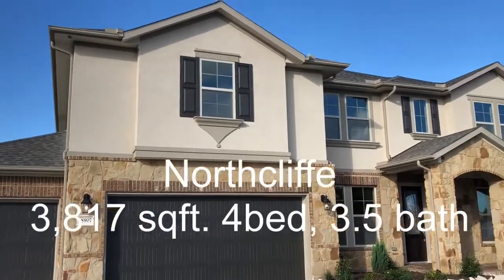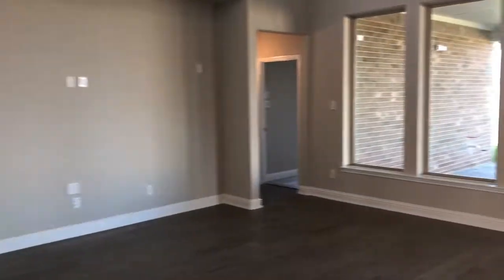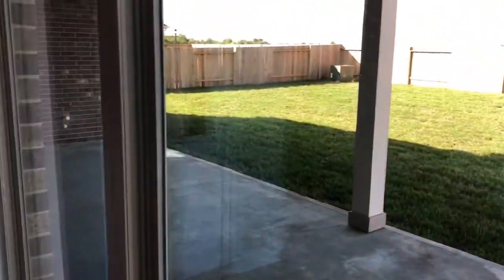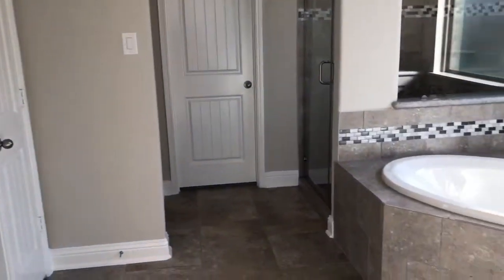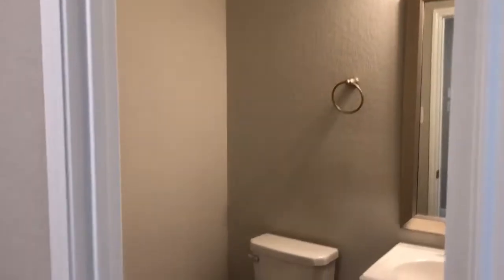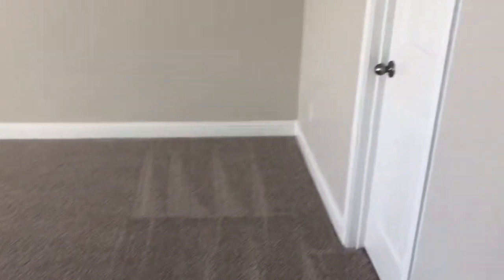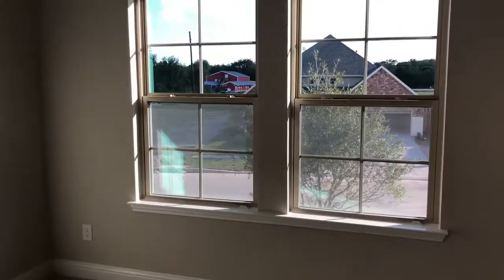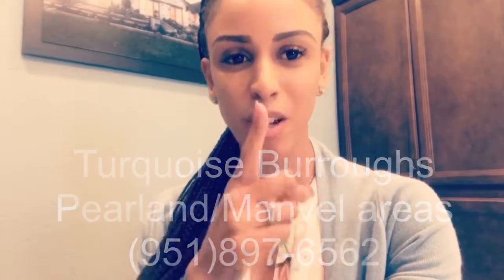Beazer Homes Hilltop Collection - Northcliffe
4 bed 3.5 bath
3,817 square feet
3 car garage

Energy efficiency at its finest!
Beazer offers: Spray foam insulation, Tavel weatherization, 16 SEER A/C system, Low-E reduce heat windows, LED light bulbs, Tankless has water heater, Energy Start better best rating.

Customizable floor plans to boot!
Beazer Offers: Three areas in the home are freely customizable at no additional cost. These options are called Choice plans and the areas consist of  (1) the kitchen (2) the master bathroom (3) study/ extra bedroom.

Mortgage Lender Choices galore!
Beazer Offers: A option for the customer to choose from four different mortgage lenders. This gives you the option to work with who you like and nd not be forced to go through one specific lender.

The Northcliffe offers you the following:
2 story with 4 bedrooms, 3.5 baths, study, formal dining room, great room, Choice kitchen layout, Choice master bath with super shower or separate soaker tub and shower, game-room, media room, Choice junior suite or bedroom 4 with Jack and Jill bath, front porch and rear covered patio, 3-car garage.